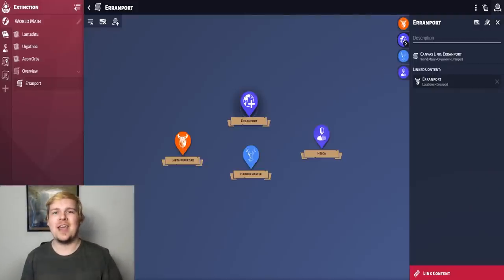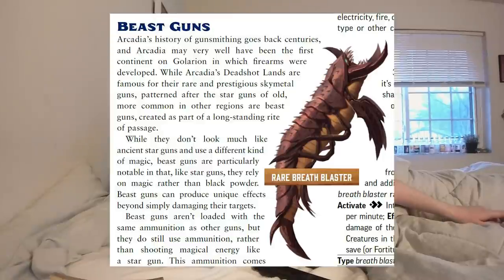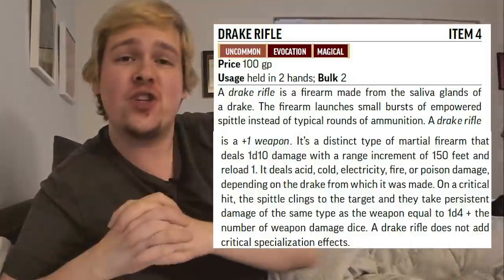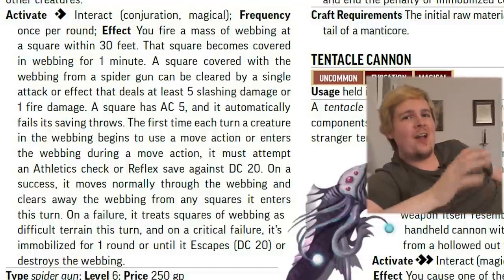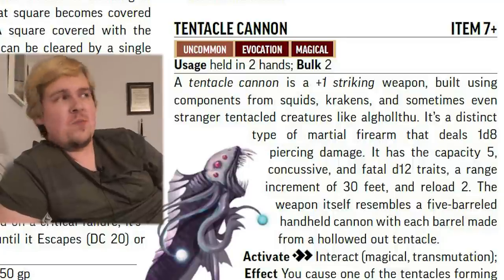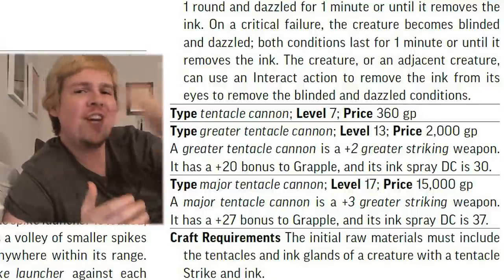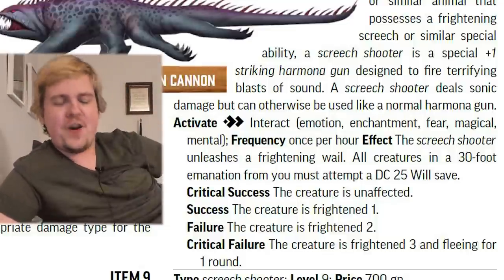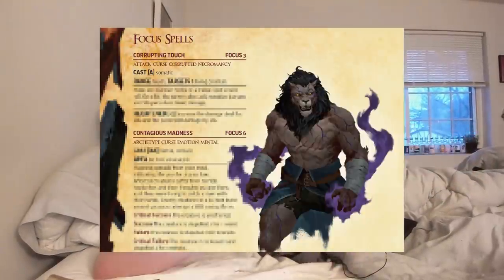BEAST GUNS are INSANE in Pathfinder 2e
I'm so sorry I missed these BEASTLY weapons. They're honestly some of the coolest weapons I've ever seen. So let's talk about them!

Click the link above to sign up for the Sinclair's Library mailing list and get yourself a free dice set!!